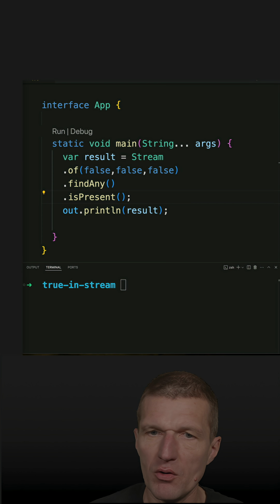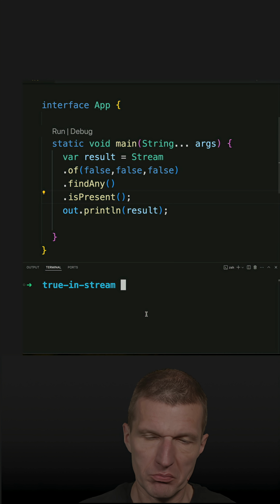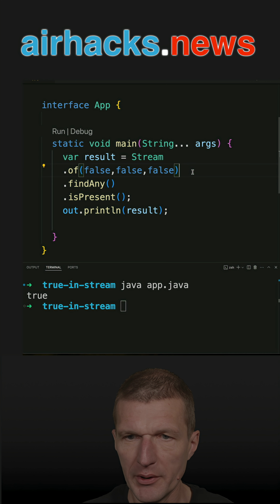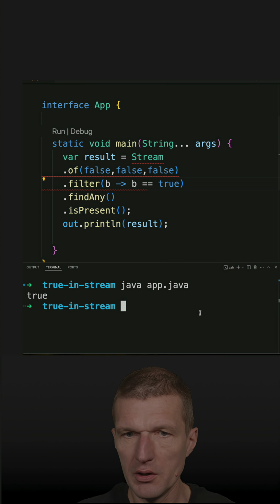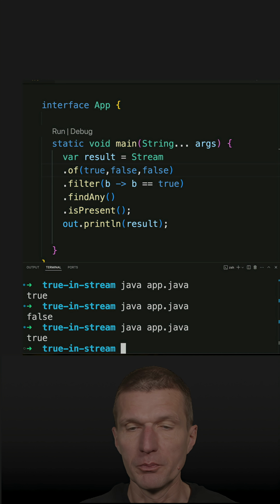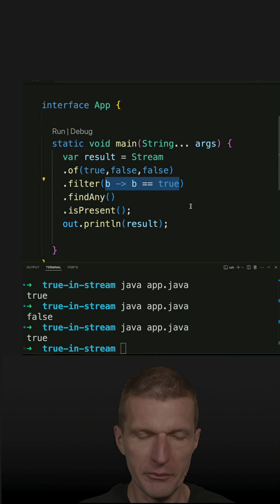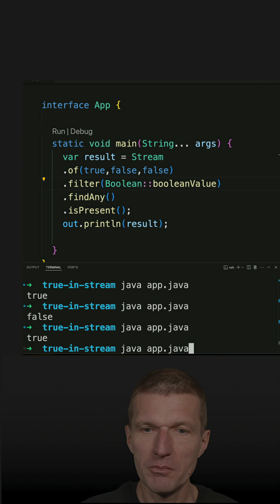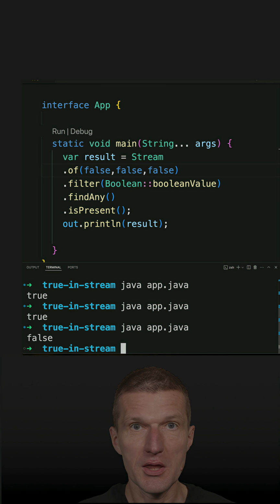A Nicer Boolean In a Stream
A nicer alternative to a boolean Predicate